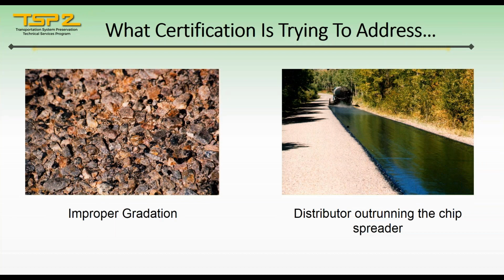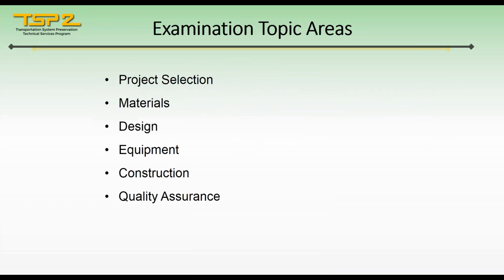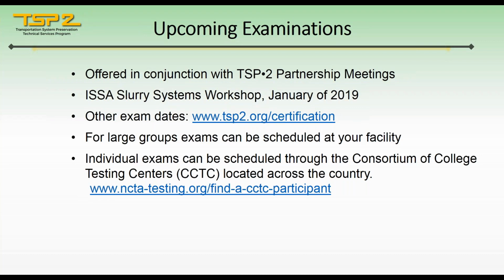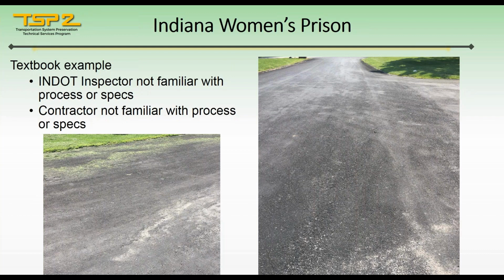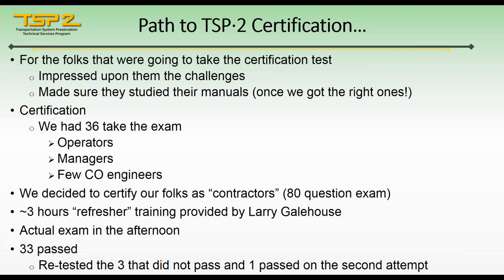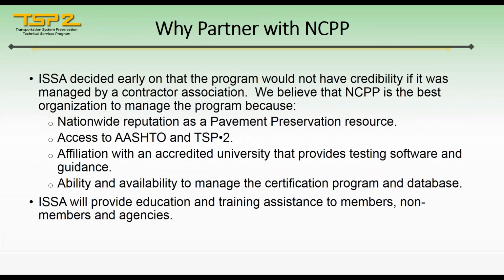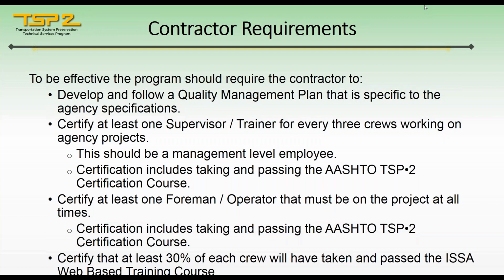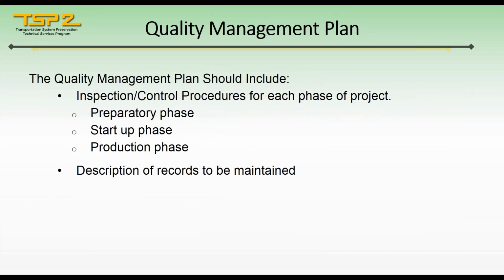TSP2 Pavement Preservation Certification Webinar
This webinar will explain the benefits and framework of treatment certification for an agency, consultant, and pavement preservation contractor.  The presentation will address the relevant subject matter covered in the certification exams, training materials to prepare for the exam, and the recommended personnel for certification in order to ensure successful pavement preservation projects.